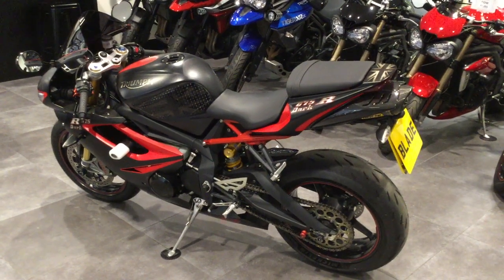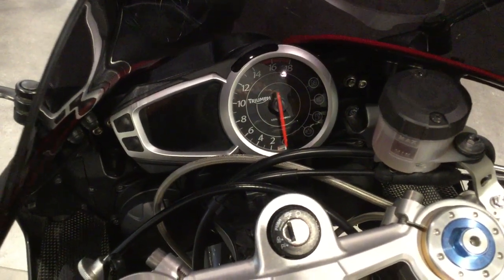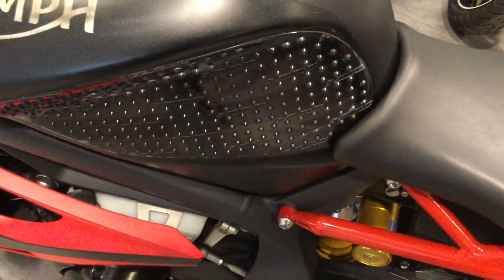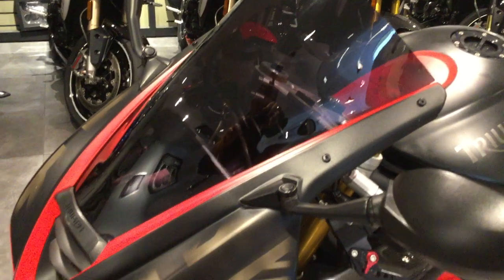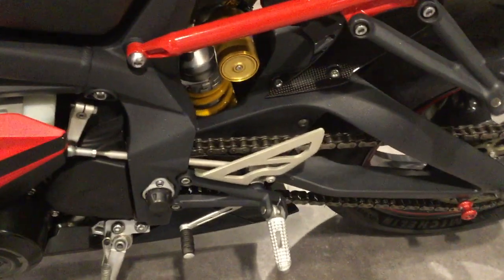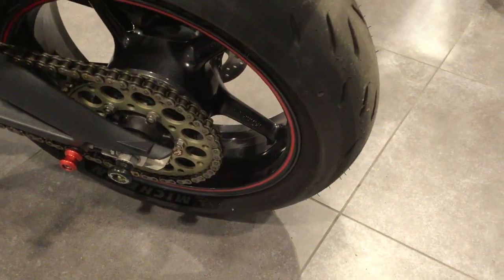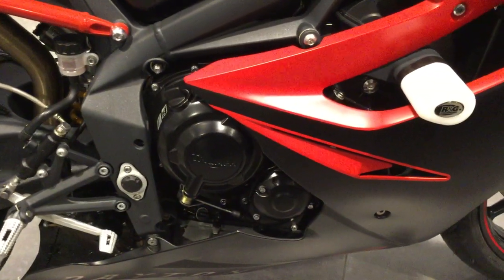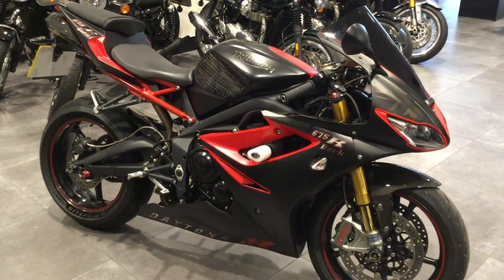Daytona 675 R Dark Swindon